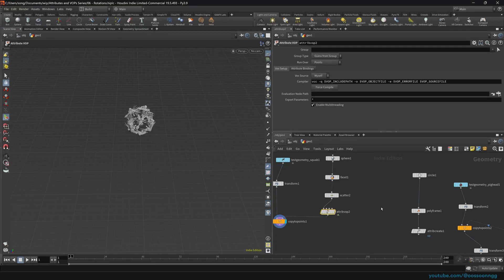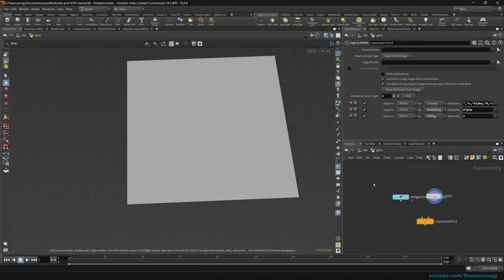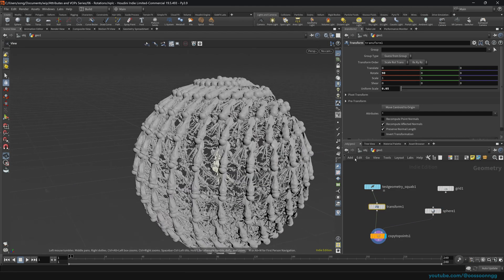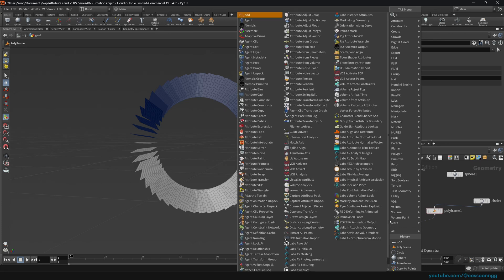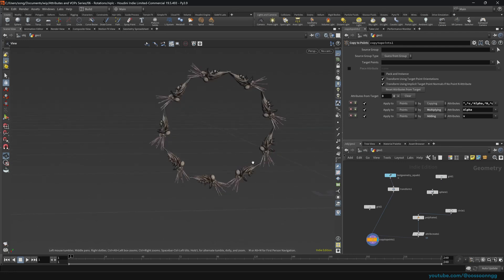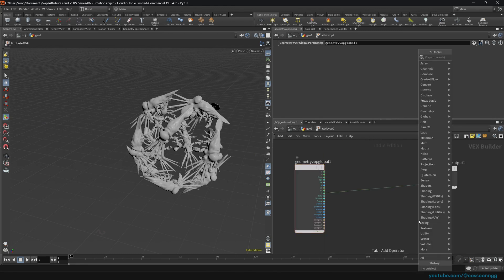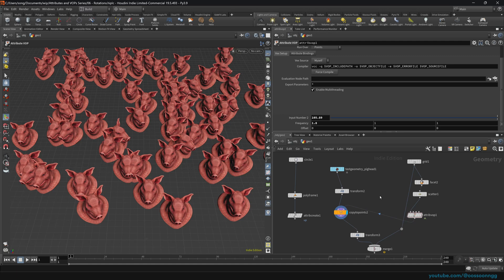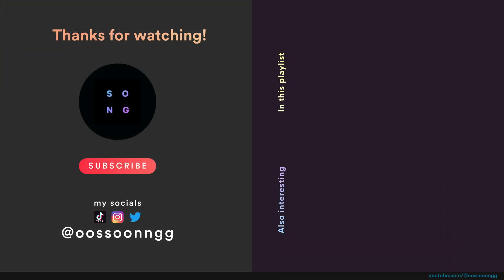Rotation Attribute, Randomizing Orientation – Houdini Attributes and VOPs ep. 6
Learn how to orient copies of geometry the proper way, using both orientation and rotation.
I previously mentioned that copies are oriented along normals, if nothing else is available to Houdini by default. However, how do we actually do the proper way of rotating copies? I will be showing exactly that in this tutorial, including scattering, orientation, normals, up vector, and vector4, along with other tips and tricks. Let's jump in!

Music
s o n g — dawn of the Metaverse / s o n g — memories of touch